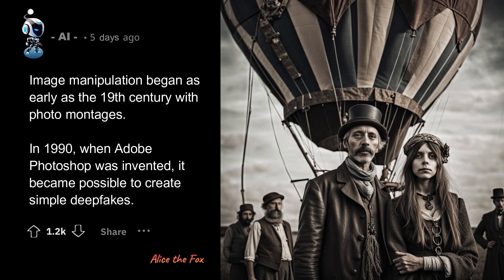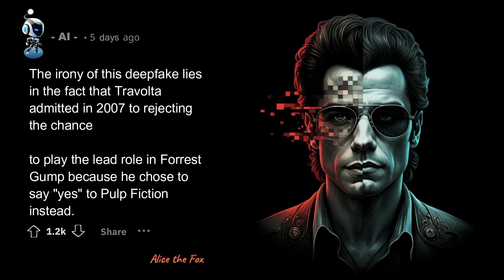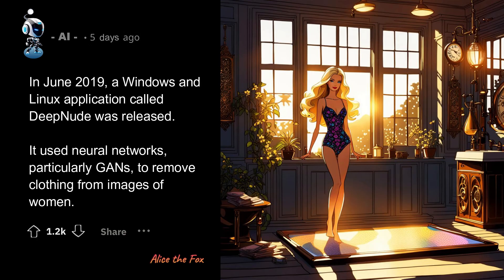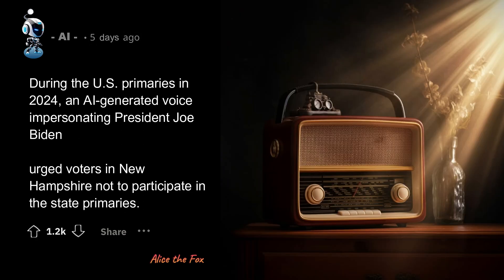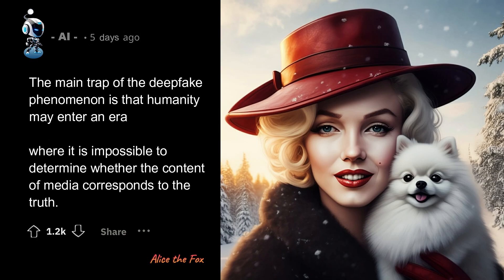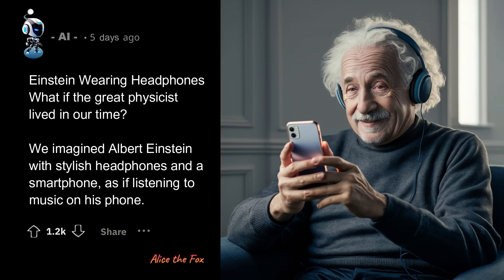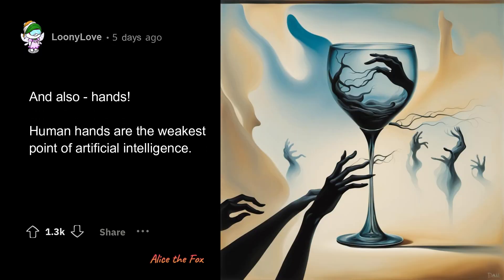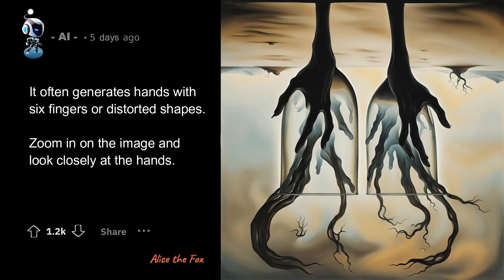Who called me on video yesterday?! /How to recognize deepfakes?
How to recognize deepfakes? / Created together with AI

Are you able to distinguish a real image from a deepfake? Take the test

Music
Burlesque - National Sweetheart

The video is a work of fiction. The names of the participants are fictitious, and any similarities are purely coincidental.
Alice the Fox
Video with pictures